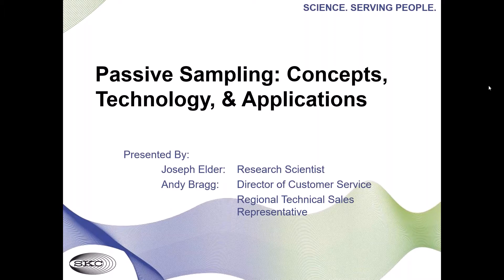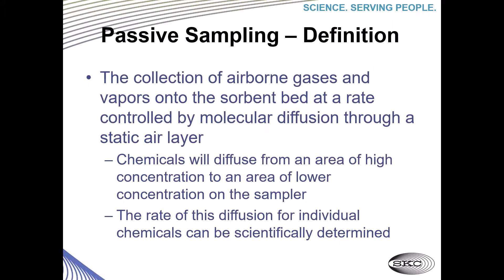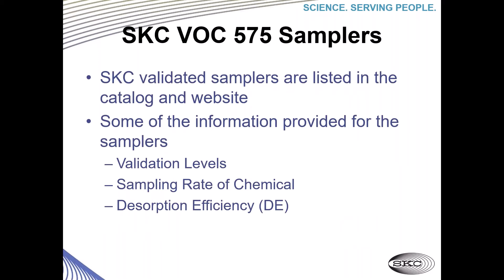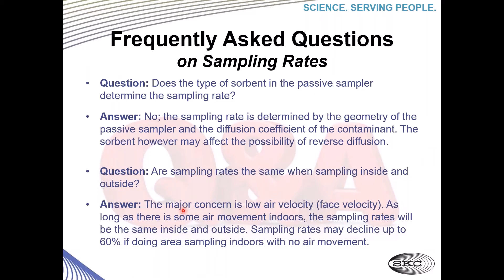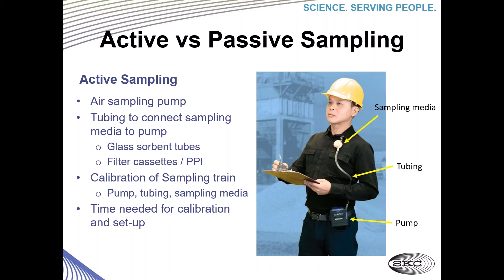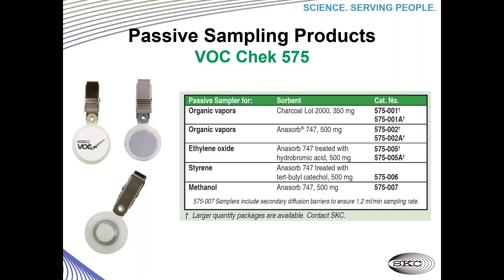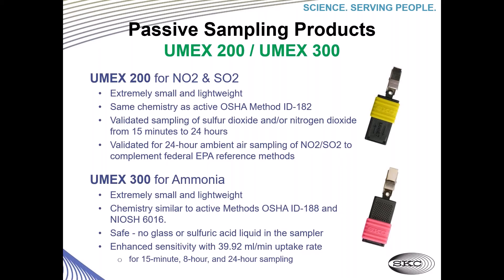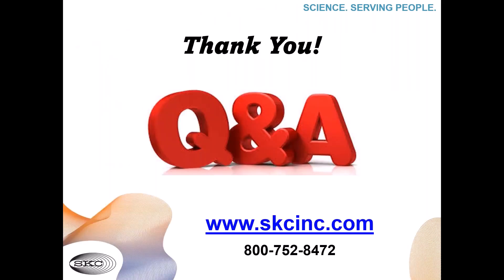SKC WebIH Webinar: Passive Sampling Concepts Technology and Applications 080321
In this session, SKC experts from Research & Development and Technical Sales join forces to bring you this free webinar on passive sampling. Learn (or refresh on) the basics, calculating sampling rates, and the latest product information. Our presenters will also provide an overview of the passive sampling technology available on the market and its applications for IH and OEHS professionals.